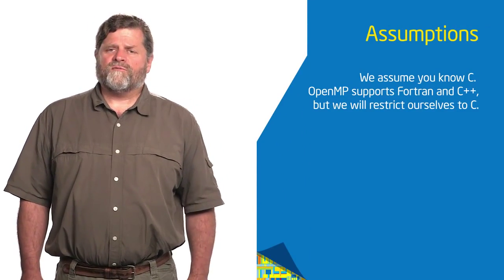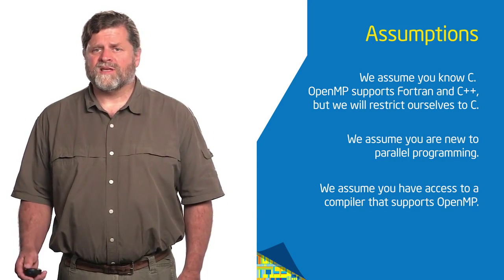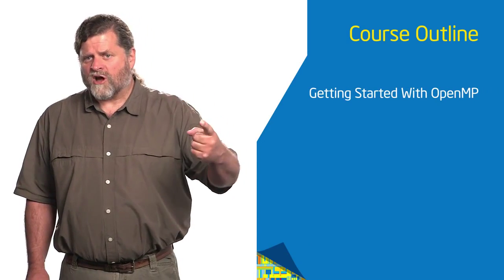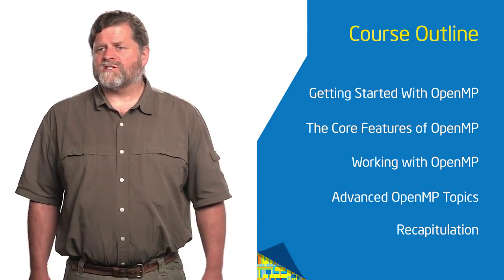Introduction to OpenMP